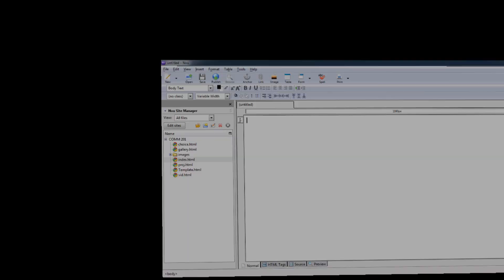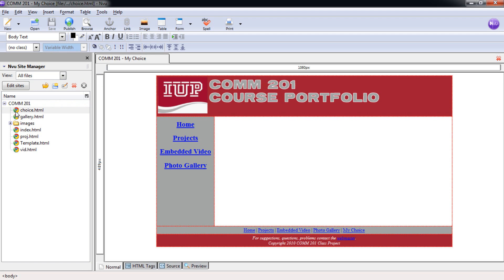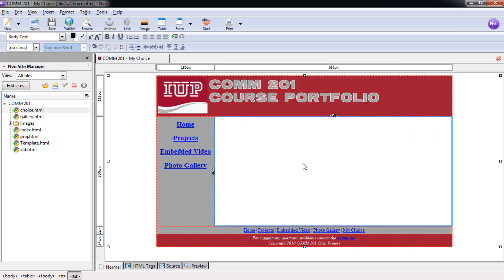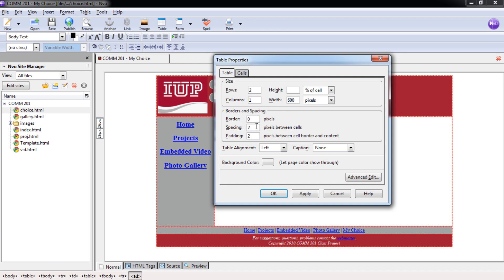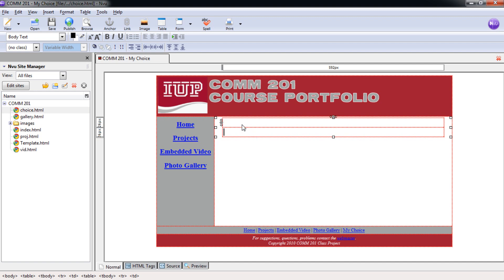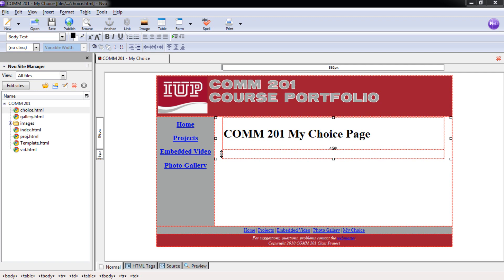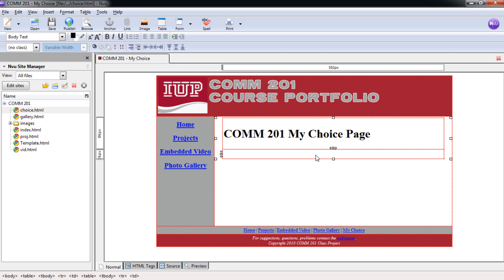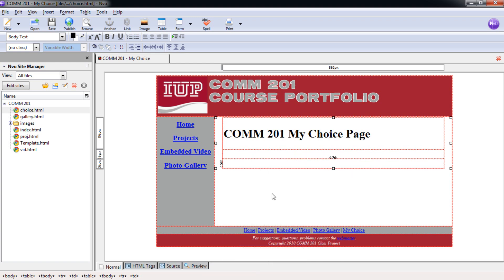Kompozer Web Site Creation Lesson 8 Tutorial.wmv